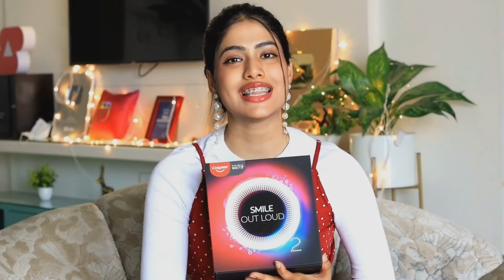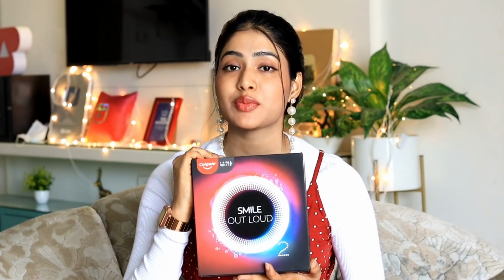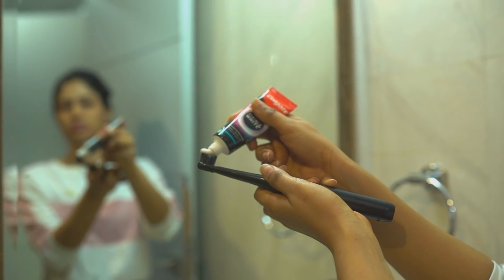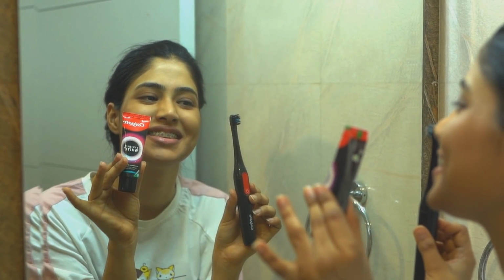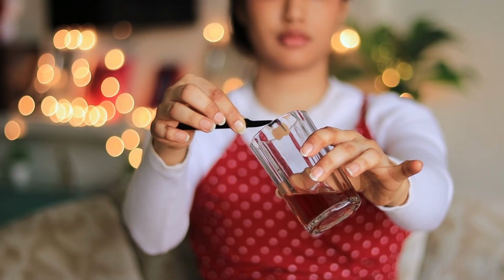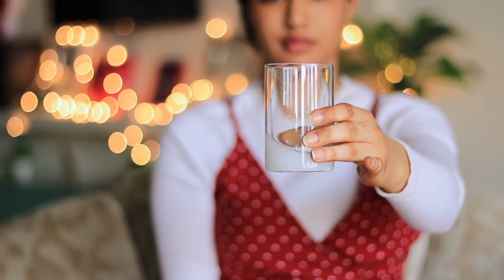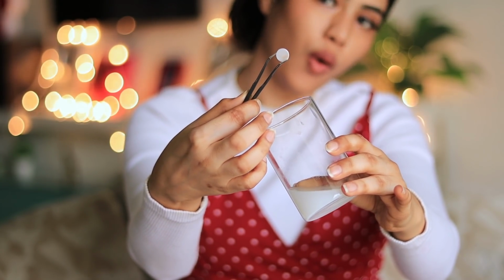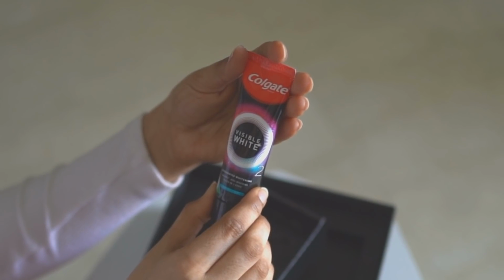Best and effective way to whiten your teeth at home| Yashi Tank| Suyash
Yes you can whiten your teeth at home and get a whiter smile in just three days!

Introducing the New Colgate Visible White O2, a revolutionary beauty essential!
 Check out Colgate Visible White O2!  Powered with a unique Active Oxygen Technology, it releases millions of oxygen bubbles that create a warm, foamy sensation as you brush. And these oxygen bubbles get gently absorbed into your enamel to whiten your teeth from inside out.

Check out the full video to find out how you can get a radiant white smile in three days.*